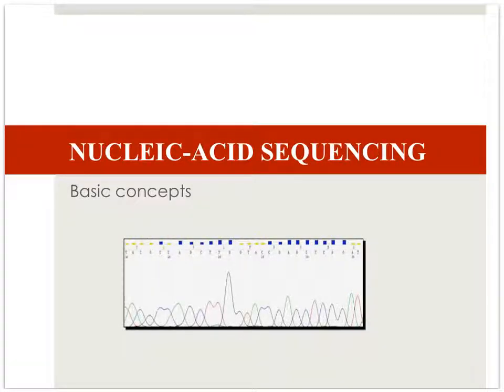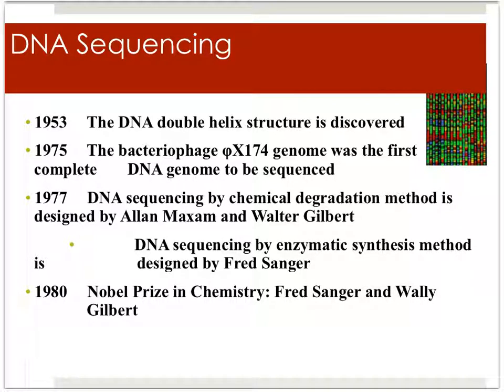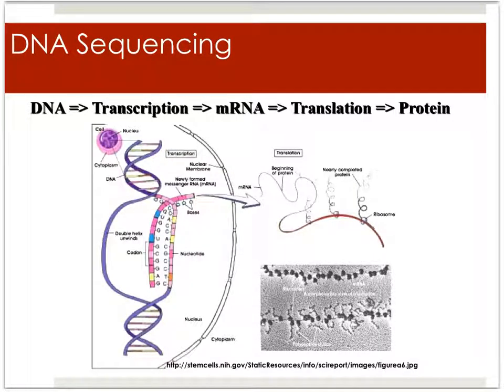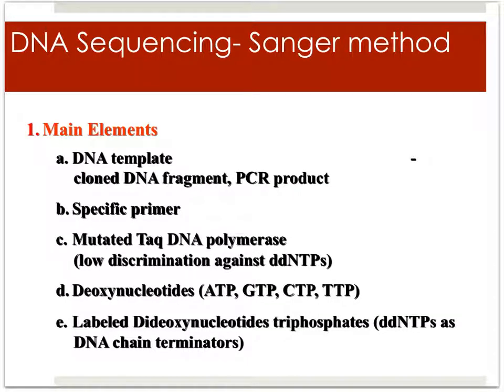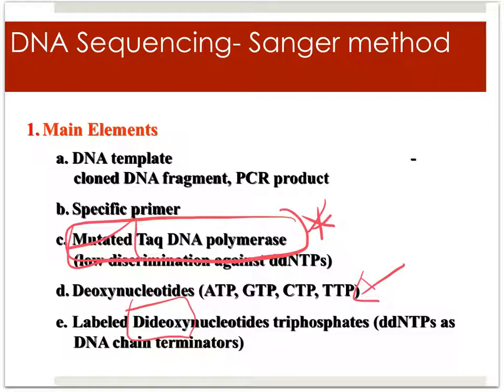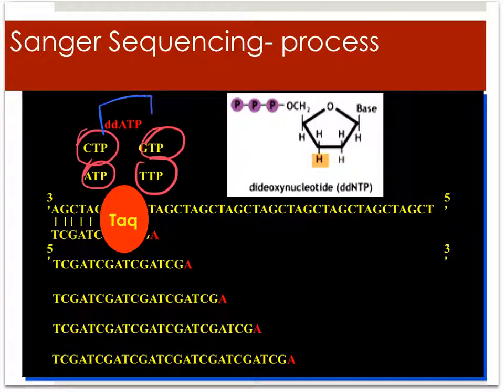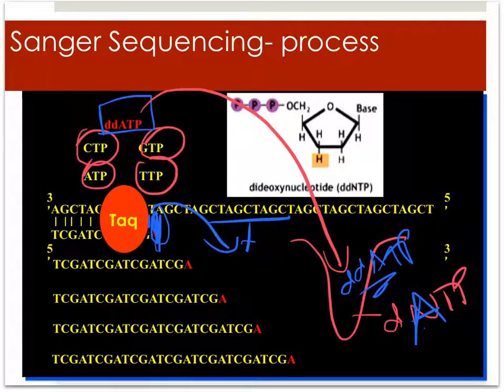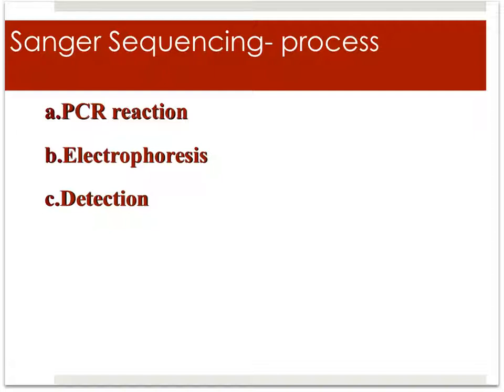Lecture 12 - Nucleic Acid Sequencing 1